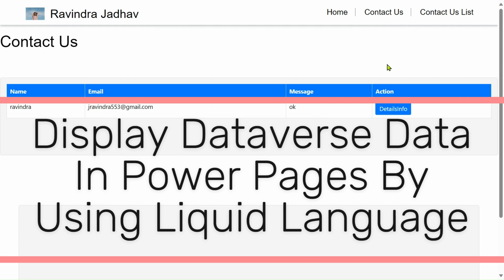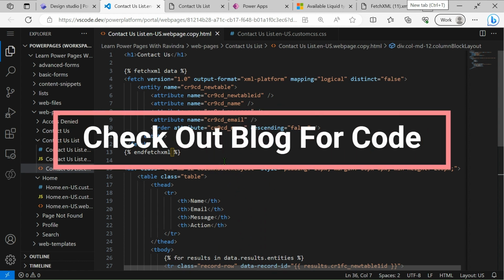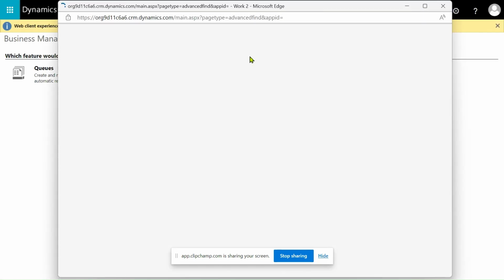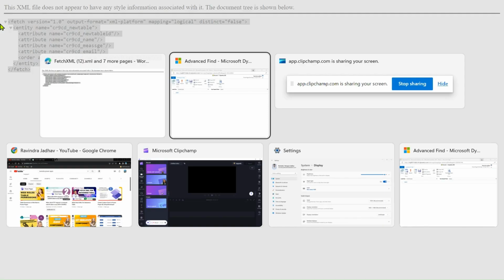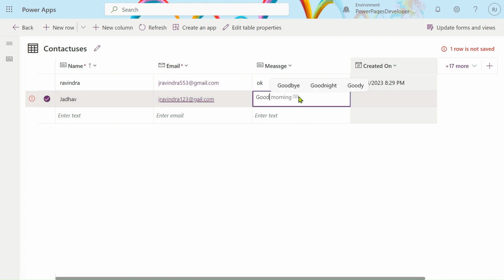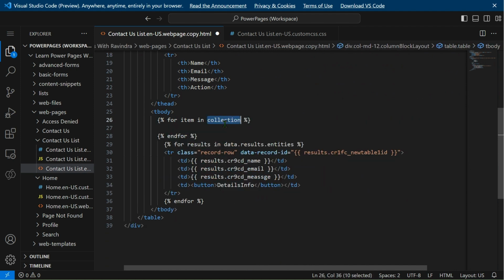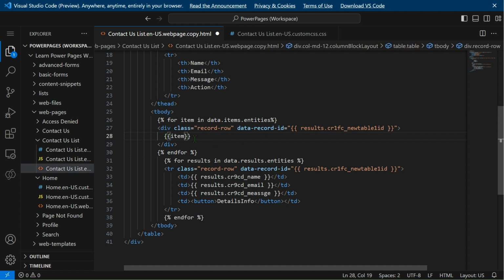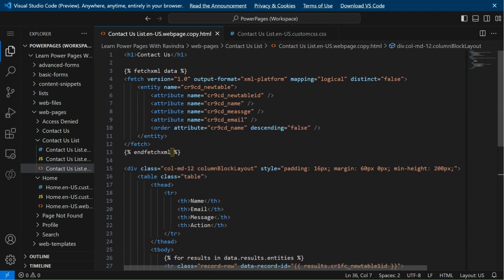Display Dataverse Table Data In Power Pages by Using Liquid Language